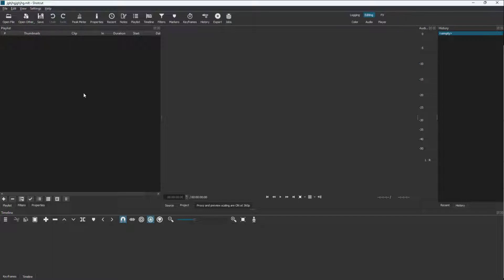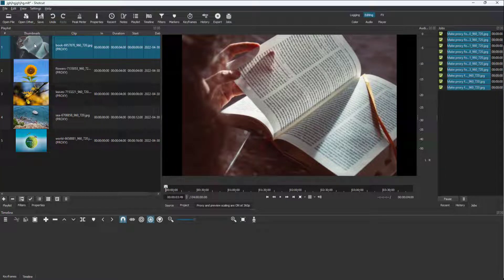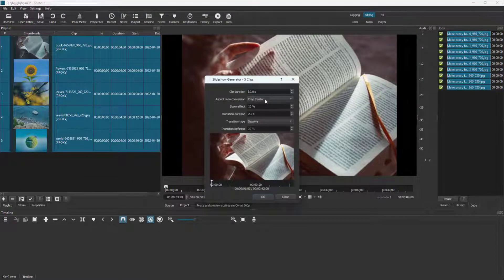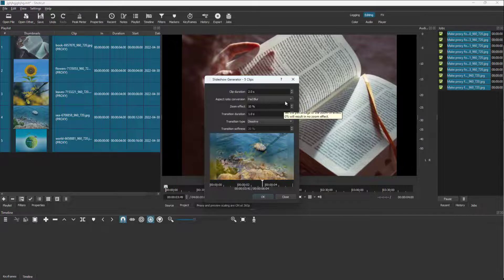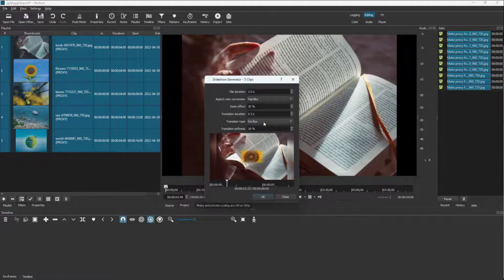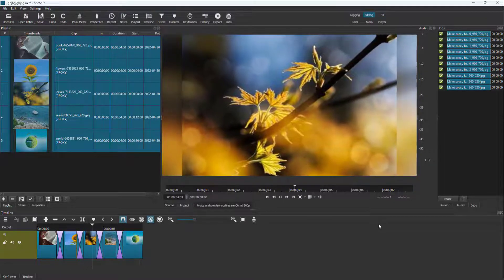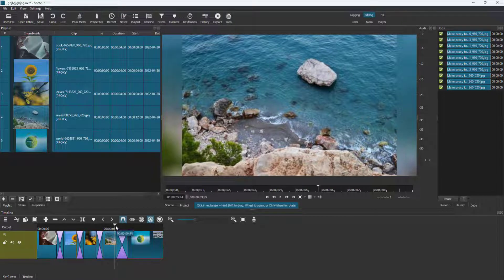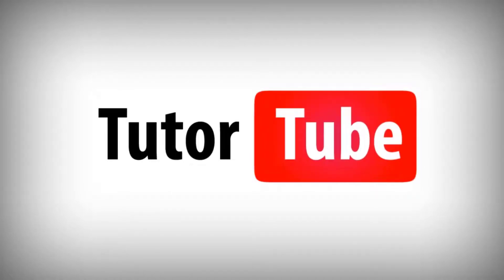Shotcut Tutorial - Lesson 79 - Making Slideshows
In this tutorial, we will be discussing about Making Slideshows in Shotcut